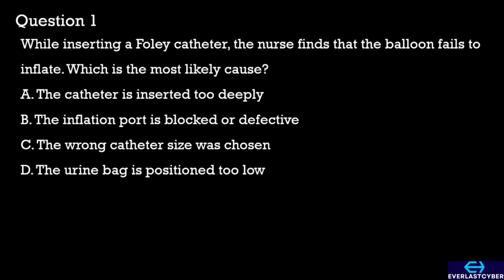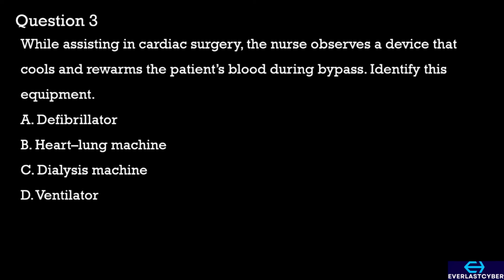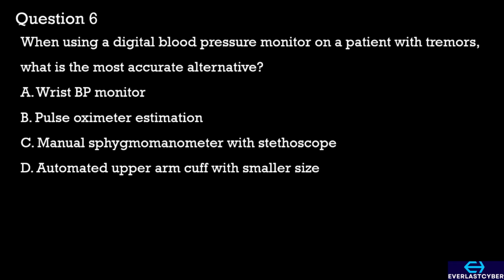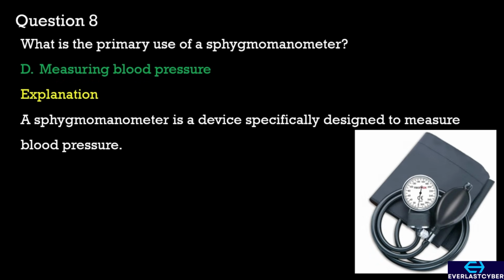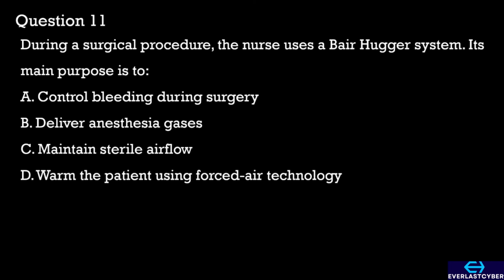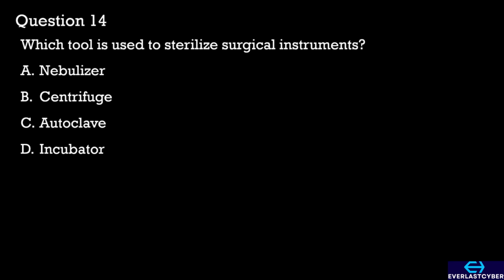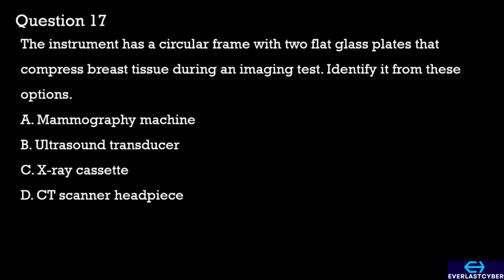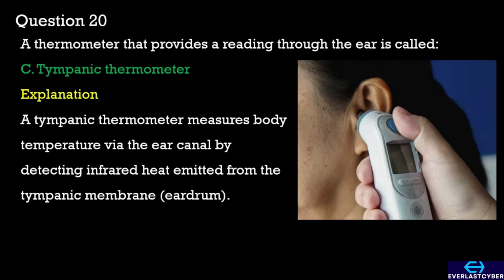Nursing Instruments Practice Questions 2025🩺 - Part 1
This video covers important multiple-choice questions and answers on nursing instruments and equipment — perfect for nursing students, NCLEX, NACC-PSW, and other nursing entrance or board exams.

 What You’ll Learn:
- Common nursing instruments and their functions
- Uses of surgical and diagnostic tools
- Real exam-style nursing questions with detailed answers
- Quick revision for nursing practicals and theory exams

Sample Topics Covered:
- Stethoscope, Sphygmomanometer, and Thermometer
- Kelly Clamp, Forceps, and Scissors
- Infusion Pump, Fetal Doppler, and Ambu Bag
- Ophthalmoscope, Otoscope, and Ear Syringe

Boost your nursing exam success with these high-yield MCQs designed to strengthen your understanding of clinical instruments and medical tools used in daily nursing care.